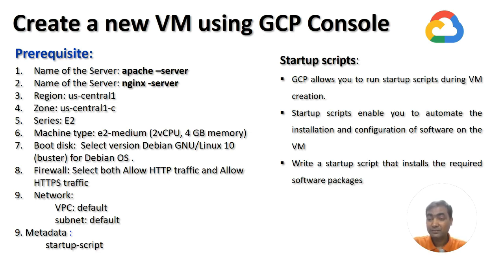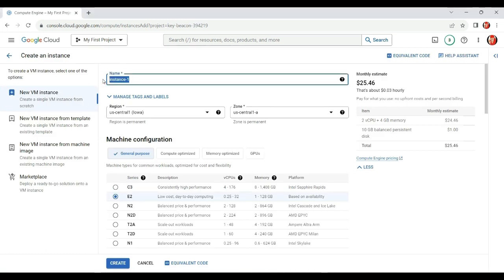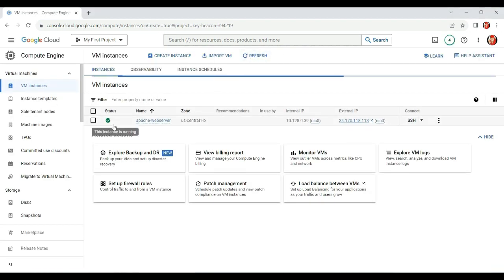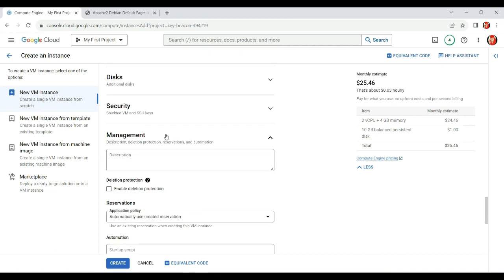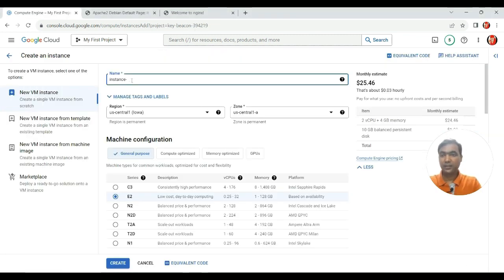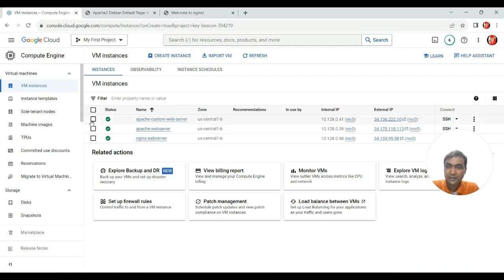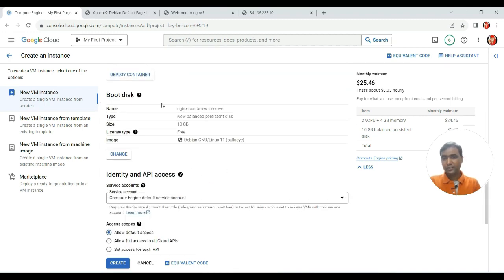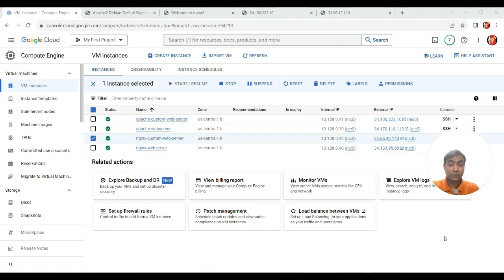GCP Tutorial-26 | Install all Required Software at VM Creation | User Data in GCP🔥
gcp services
gcp tutorial
gcp devops